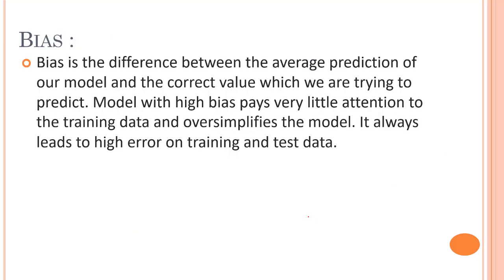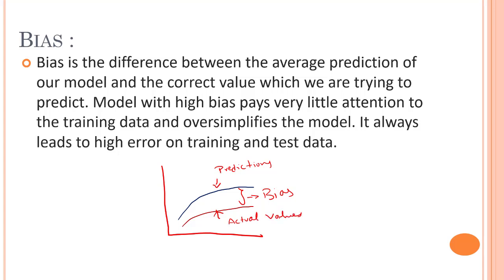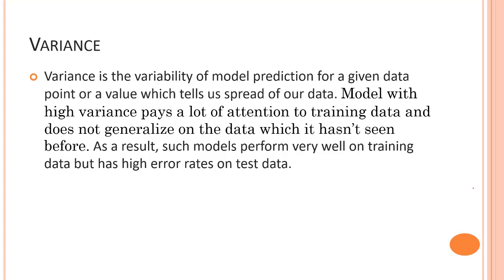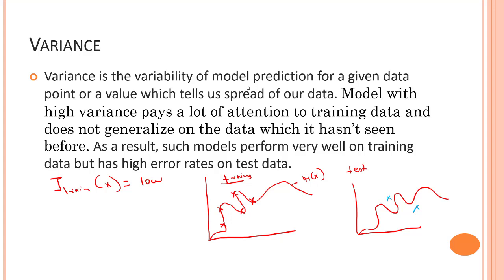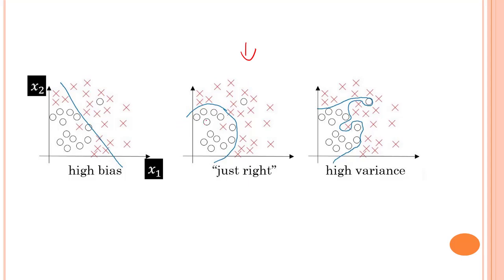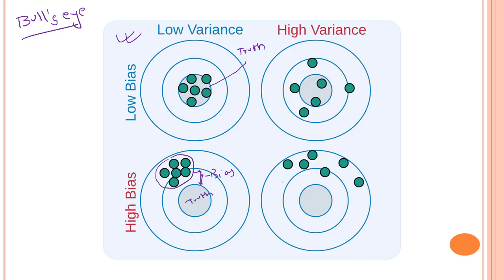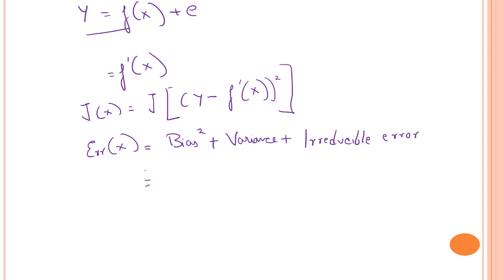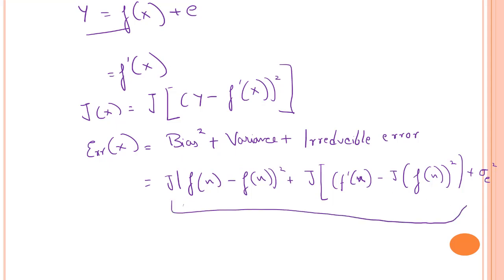#58 - Bias and Variance | What Is Bias and Variance | Machine Learning 2022 | Machine Fundamentals